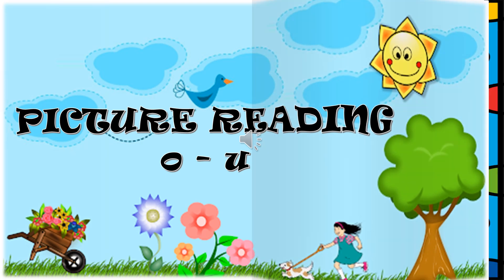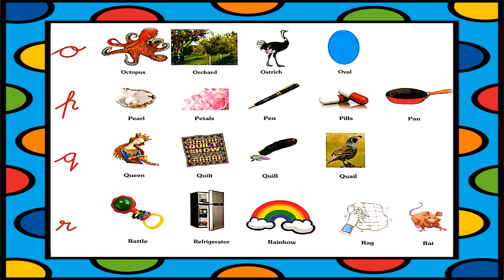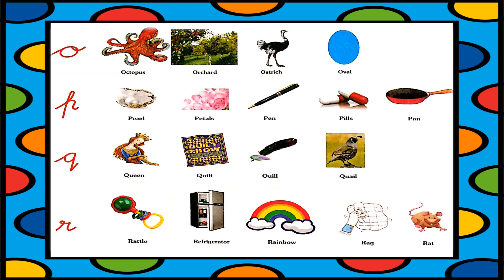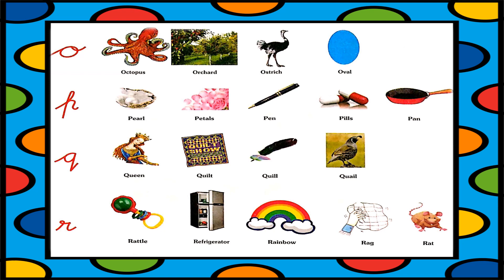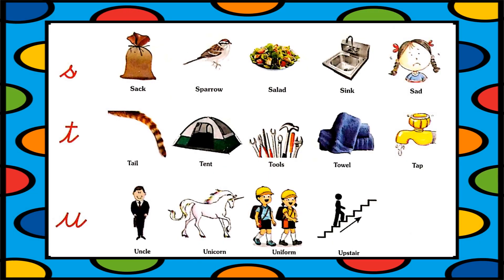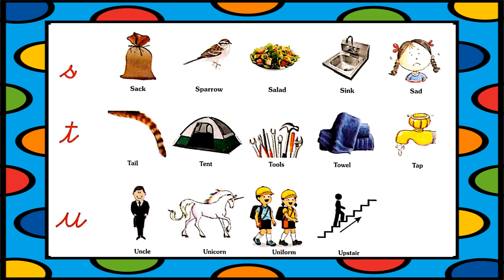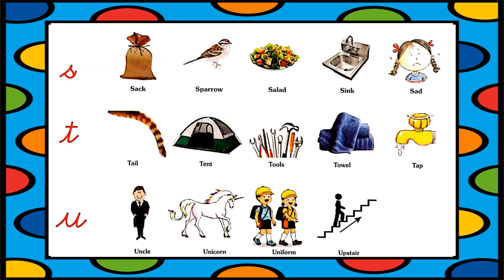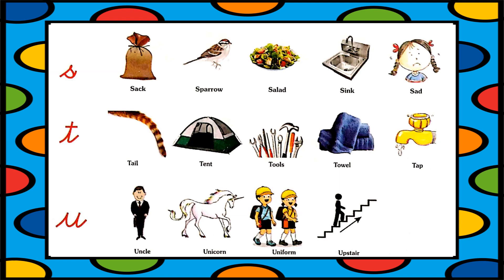UKG PICTURE READING O U